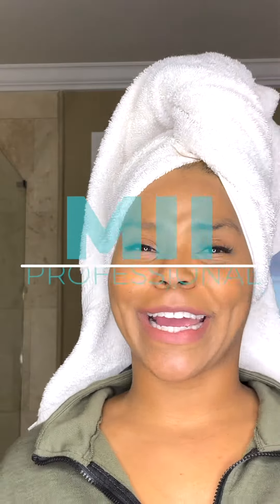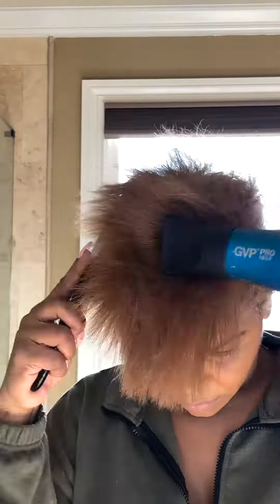Watch me transform my hair with this curling technique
In this video, I'll show you how to curl your hair using this simple and easy technique. After watching this video, you'll be able to do your hair in seconds, and you'll have gorgeous curls that will last all day!

If you're looking for a simple and easy way to do your hair, then this is the video for you! In this tutorial, I'll show you how to curl your hair using this simple and easy technique, and you'll be able to achieve beautiful curls that will last all day!